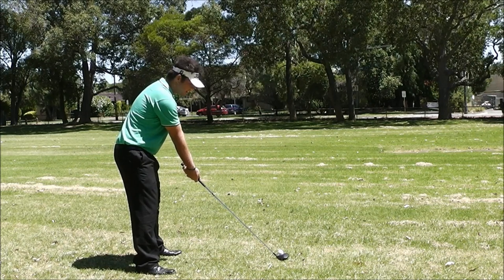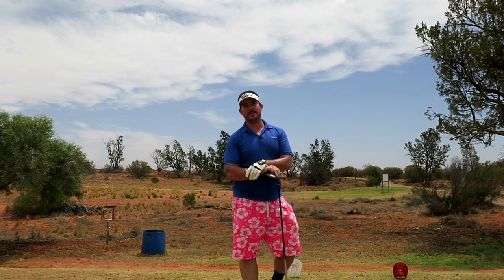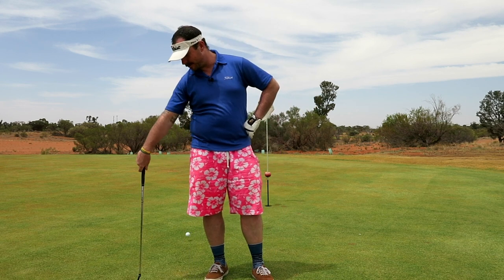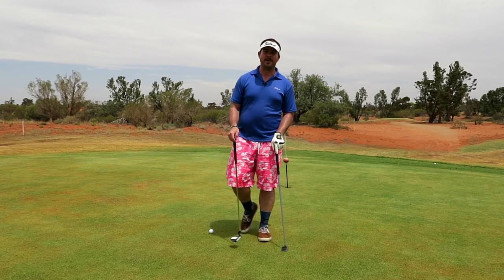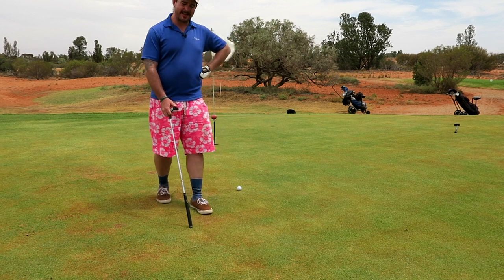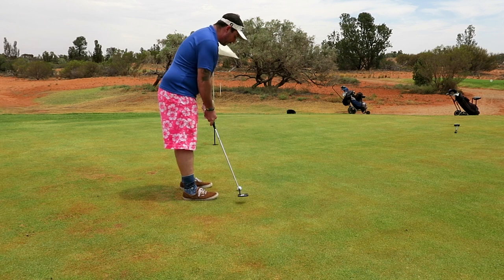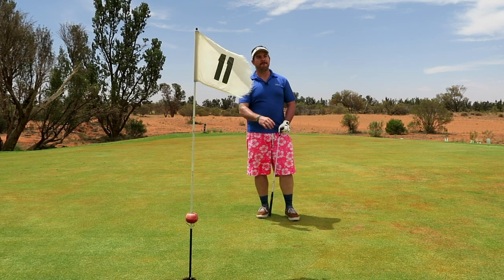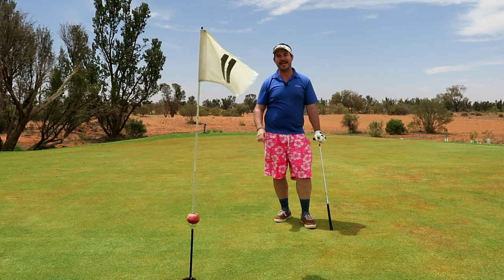Golf with The Arm - Putting Tutorial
After 6 long years away from the cameras, The Arm is back to take you through another YouTube tutorial to improve your golf game.
Putting, notoriously the most frustrating aspect of golf in its simplicity is put in a no fuss, simple manner that will direct even the most stubborn of golfing students.
Take the wind out of you opponents sails, and just putt the ball already! Warning, expletives galour!